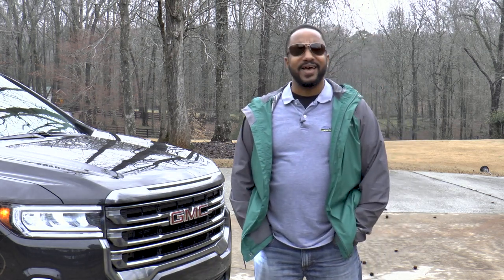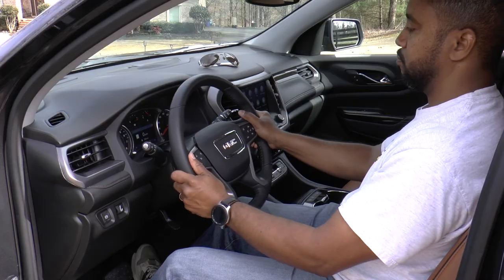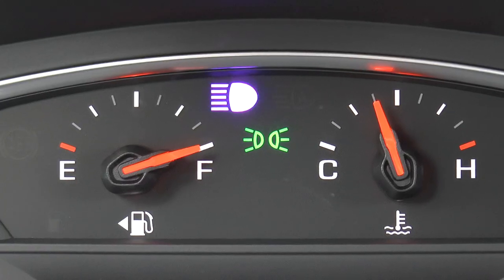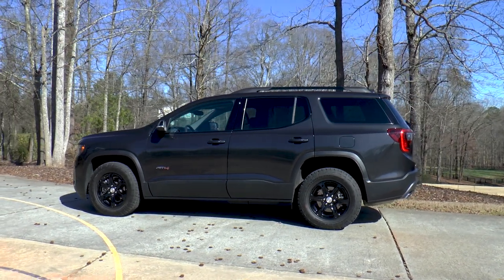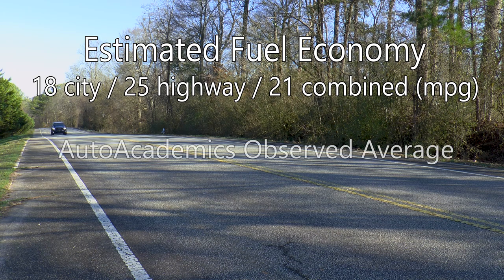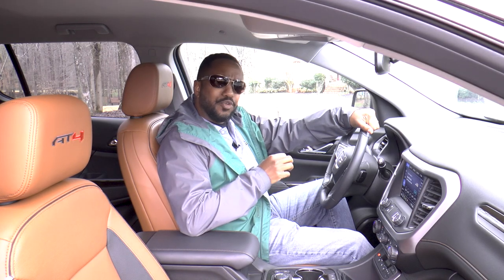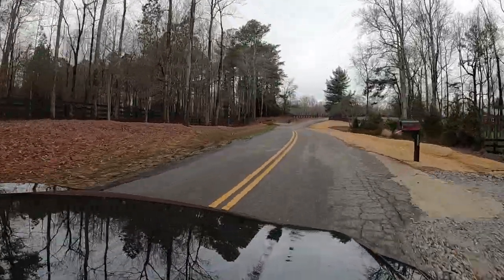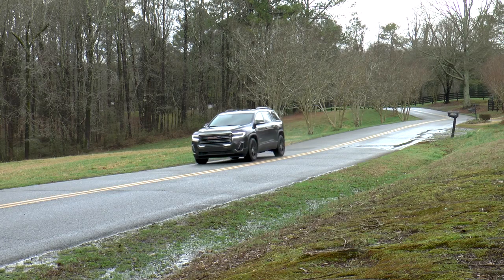2020 GMC Acadia AT4 AWD Review - Great Vehicle for the Weather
The 2020 GMC Acadia AT4 with all-wheel drive may not be the best all-terrain vehicle, but it is a great vehicle for all types of weather.  M.S.R.P. - $45,680.

MUSIC
"Lunar Landing" by Silent Partner
"Keep It Real" by Audionautix
"Pilots Of Stone" by Audionautix